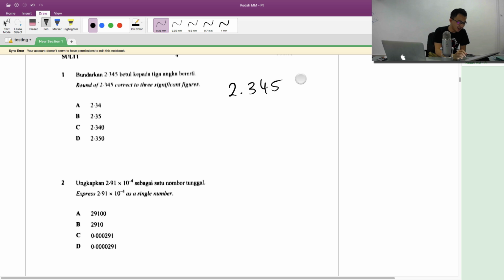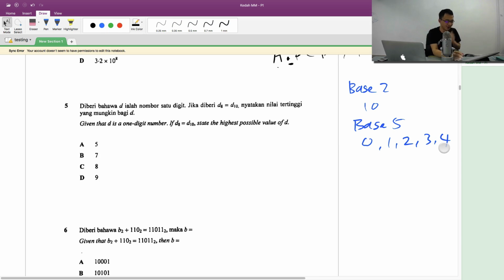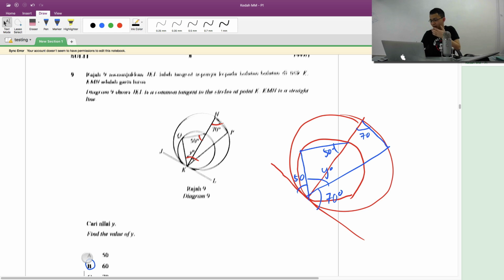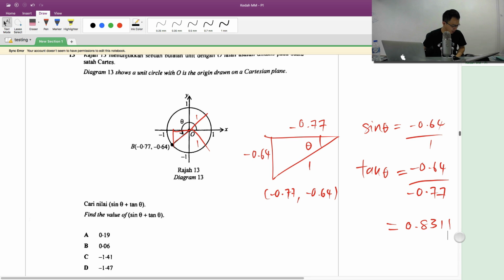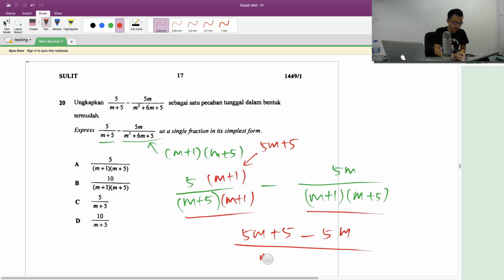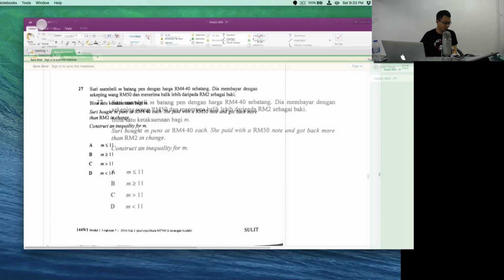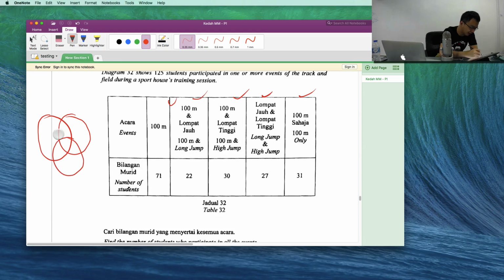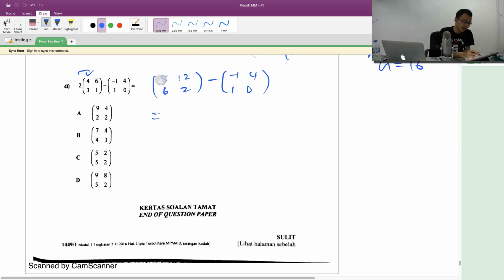Kedah Trial Paper 2016 - ModernMath -P1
this is the virtual class of 1st October 2016.
we are discussing SPM Kedah Trial Paper 2016, hope this discussion can help a lot of students to get better preparation for their SPM exam.